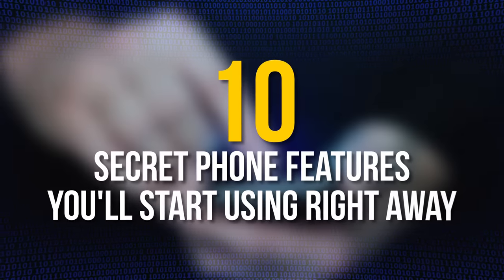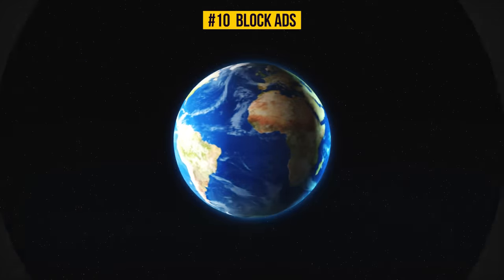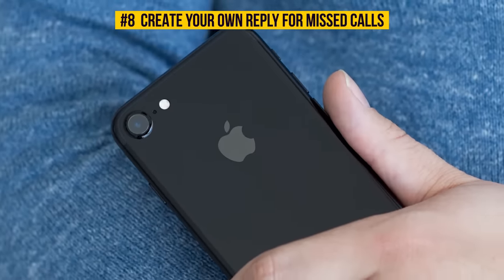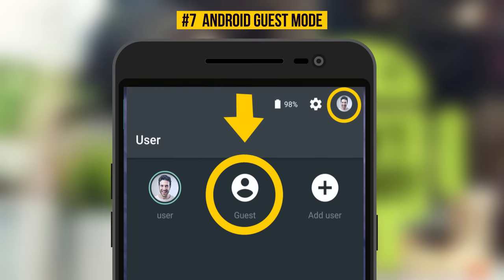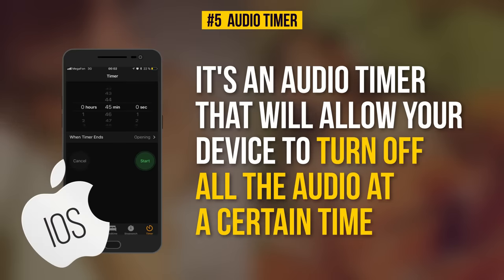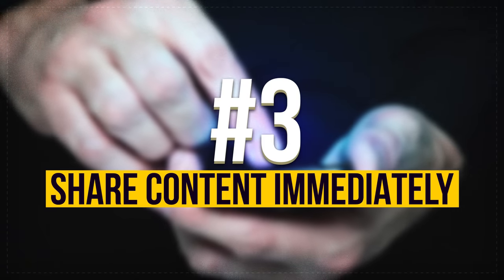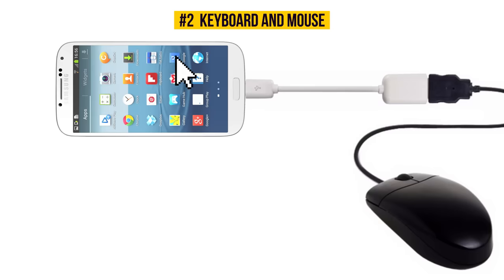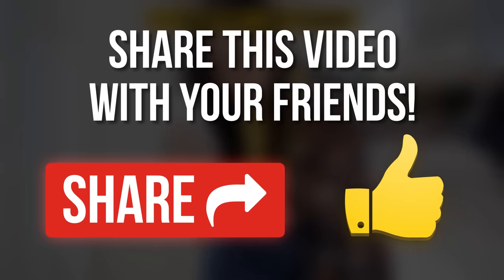10 Secret Phone Features You’ll Start Using Right Away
10 handy tips for iOS and Android users. Did you know that you can take photos, while you're filming a video or make your password a current time? Watch carefully for these and many other cool smartphone features!

Smartphones are basically everything these days. They allow you to save any type of information you need and easily multi task. And even though we are all experienced smartphone users, it’s pretty much impossible to know all the tips and hacks because smartphones are getting more and more advanced, adding a lot of new and very useful features you probably don't even have a clue about!

TIMESTAMPS
How to block ads 1:00
Wi-Fi passwords 2:01
Create your own reply for missed calls 2:59
Android guest mode 4:00
Secret iPhone codes 4:43
Audio timer 5:40
Take photos while shooting videos 6:38
Share content immediately 7:30
Keyboard and mouse 8:28
Screen Lock – Time Password 9:21

SUMMARY
- When you have an important level to pass or battle to win, and suddenly, completely out of the blue and at the most inopportune moment, there it is – an ad. Just turn on the Airplane Mode on your phone and the problem is solved!
- Every time you connect to a new Wi-Fi, your phone shows you dots instead of the actual password letters on your screen. But what if you need to quickly connect the other device to the certain source of Wi-Fi and you don't remember the password? There is the app called Wifi Password Show.
- You can create your own texts for any occasion possible! Just go to Settings, choose Phone, then Respond with Text and voilà – here you can make your own personal message that will be sent to your contacts.
- Turn on a Guest Mode! To switch it on, simply tap the User icon in the top right corner of the quick Settings panel. Then tap Guest.
- If you enter *#31# you will hide the number for all calls. If you need it just for one certain call, you can type #31# right before the number you’re calling.
- Audio Timer will allow your device to turn off all the audio at a certain time. This is available only to iOS users, though, and takes only a couple of quick and easy steps.
- Another one of the coolest features that your iPhone has – taking photos while filming a video. This option is available for all the iPhone models from iPhone 5 and onward.
- Tap the Share icon in any app, choose Android beam from the list of options, and then just put the devices together back-to-back. A couple more seconds and your mission has successfully been obtained.
- If it is necessary, Android users can easily use keyboard or mice. This can be very useful if your display is damaged or if you just need to type a lot of text. All you need to do to attach a keyboard or mouse to your Android phone is a USB on-the-go cable.
- ! The app is called Screen Lock – Time Password and it will make your phone’s current time (or any other option related to time) its lock screen password. Just look at the clock and unlock your phone with the current numbers.